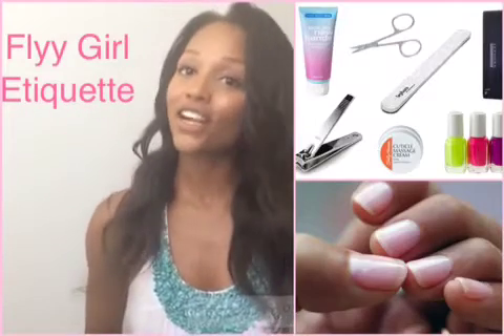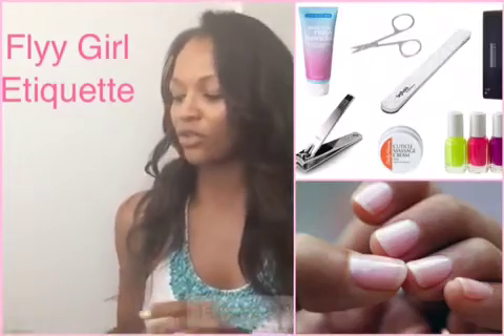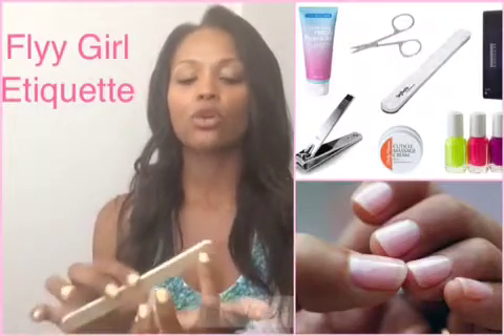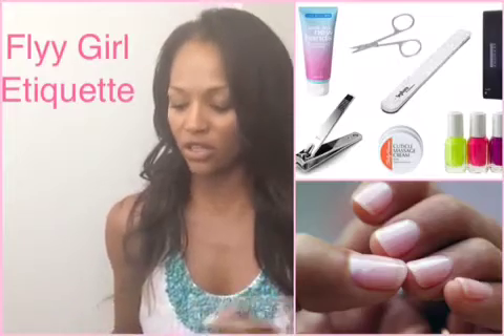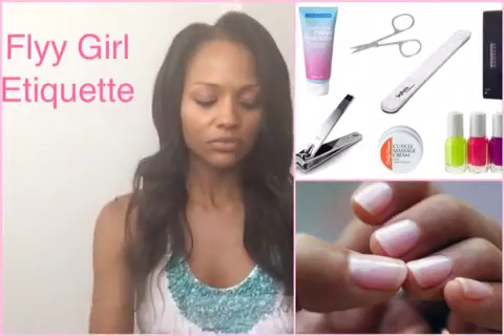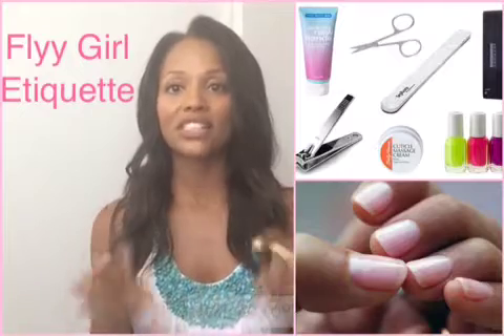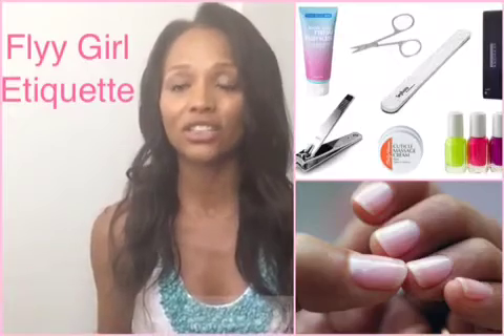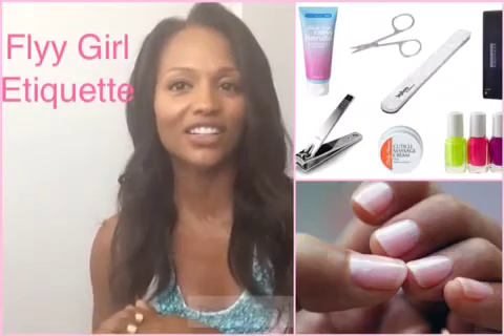Flyy Girl Etiquette At Home Manicure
Do your mani at home perfectly.